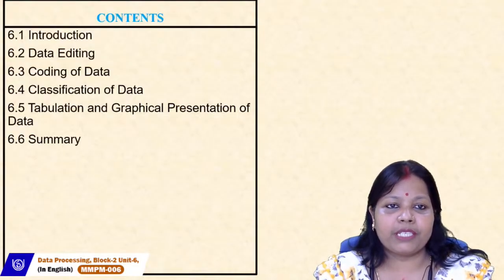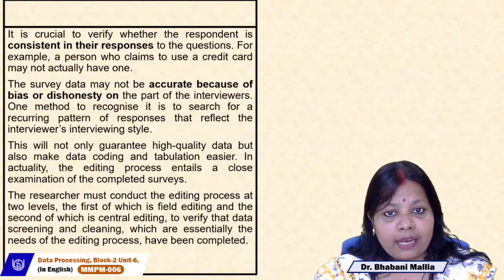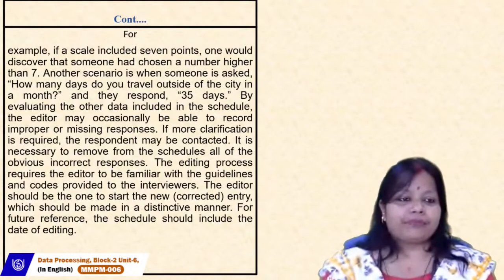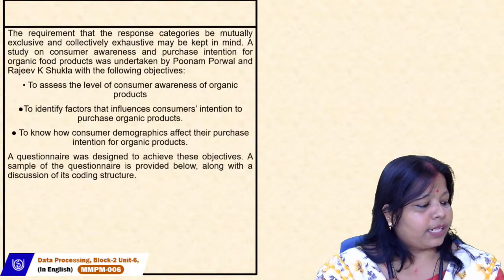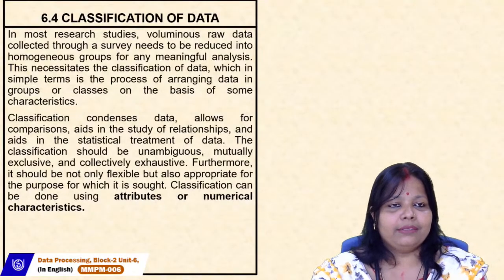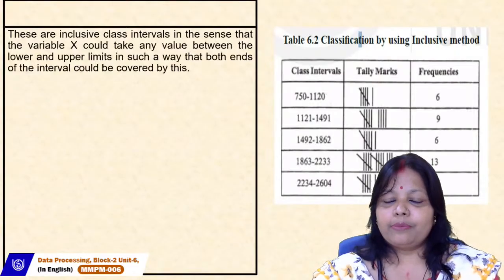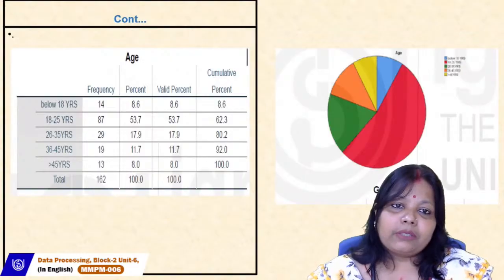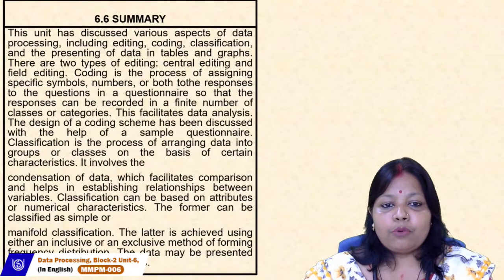Data Processing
Block-2 Data Collection and Processing
Unit-6 Data Processing